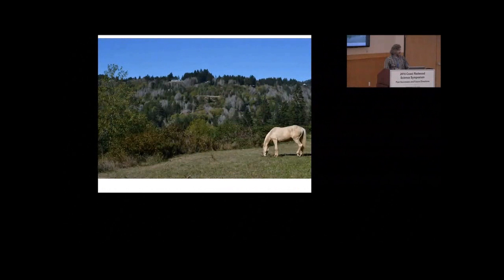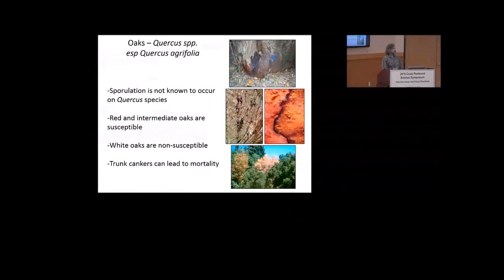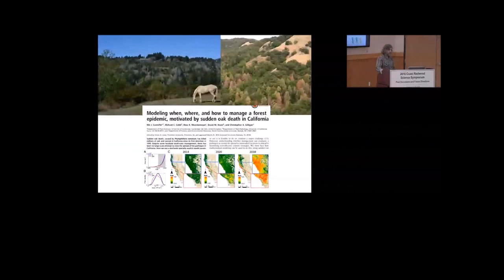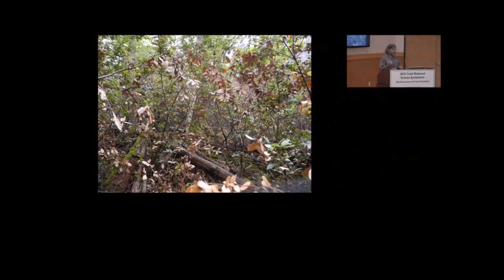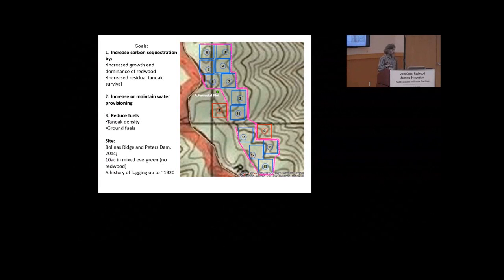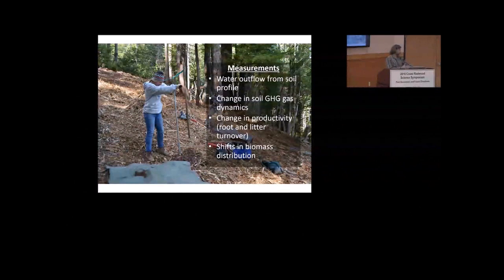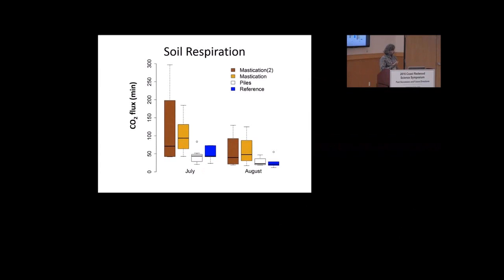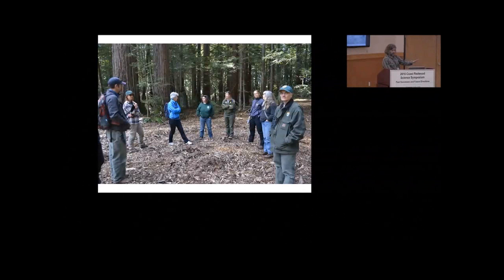Richard Cobb - Management of Redwood Forests Degraded by Sudden Oak Death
Coast Redwood Science Symposium 2016. Management of Redwood Forests Degraded by Sudden Oak Death - Richard Cobb, UC Davis